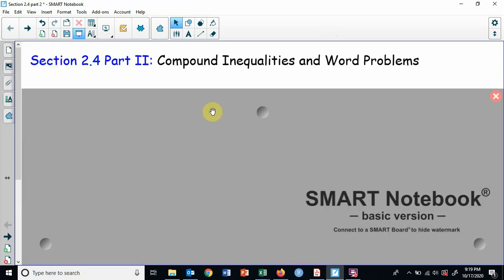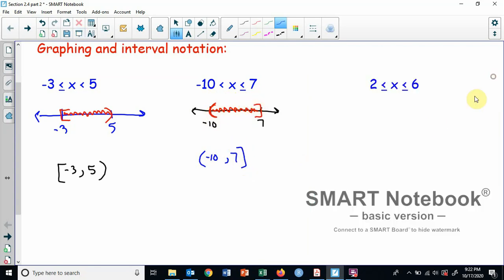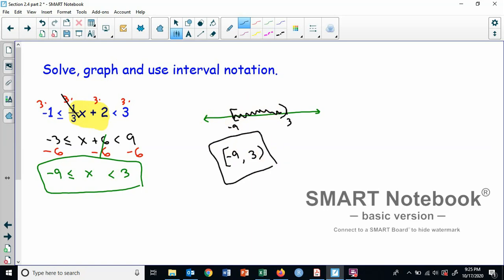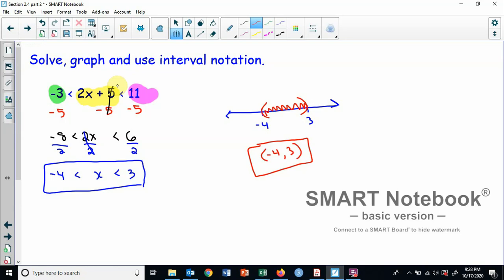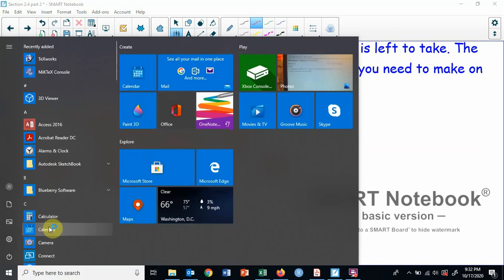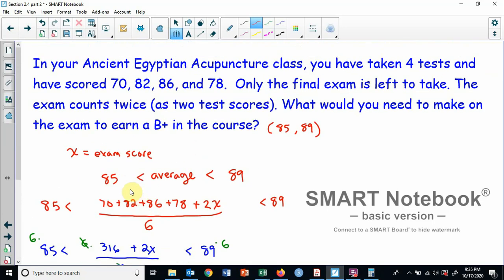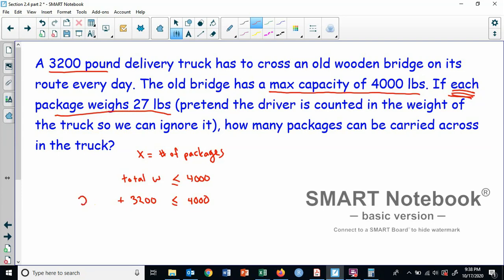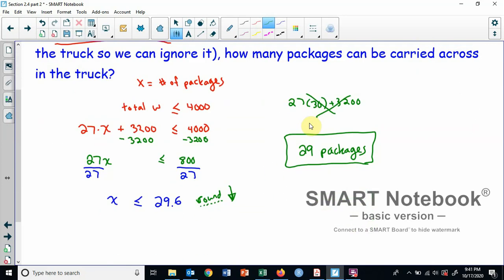Math 105 Section 2.4 part 2